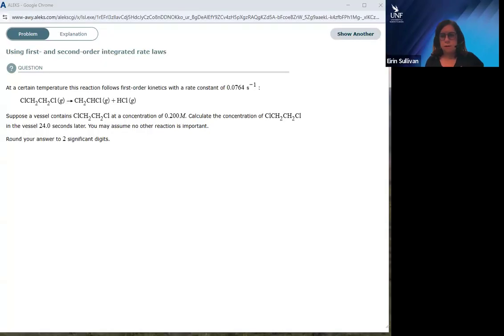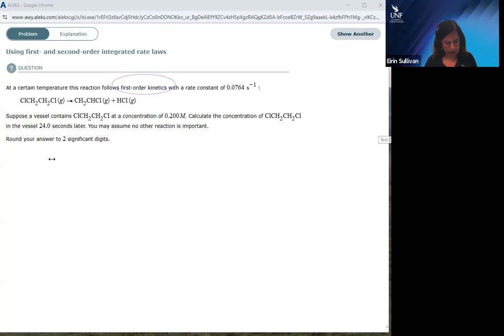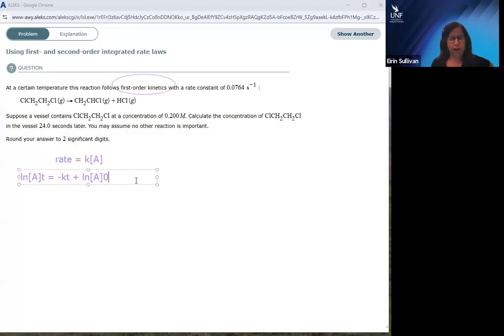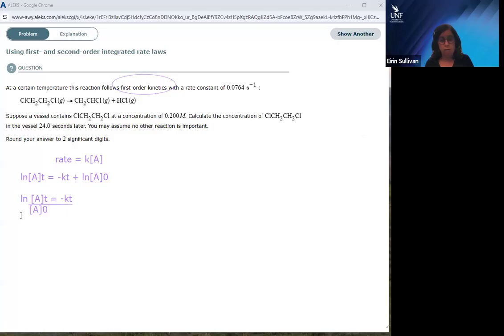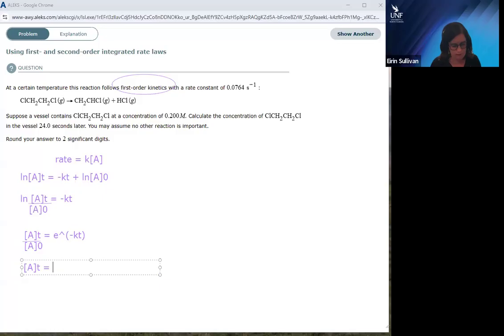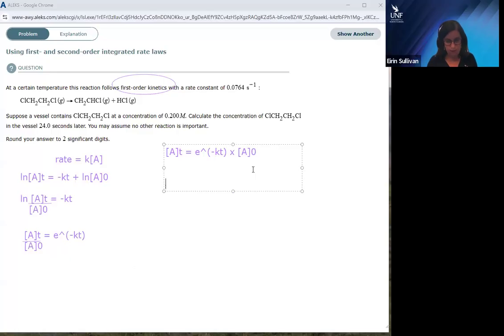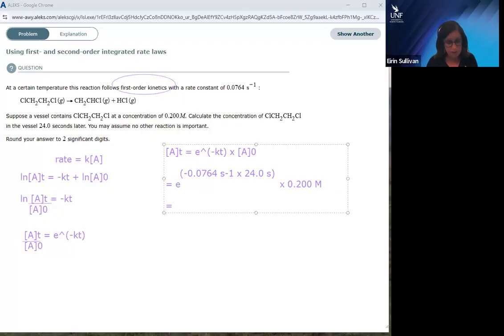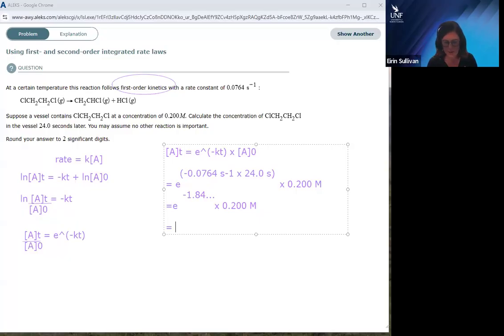Using First and Second Order Integrated Rate Laws (First Order Example)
Worked examples of how to approach the ALEKS Goal Topic "Using First  and Second Order Integrated Rate Laws" for General Chemistry.